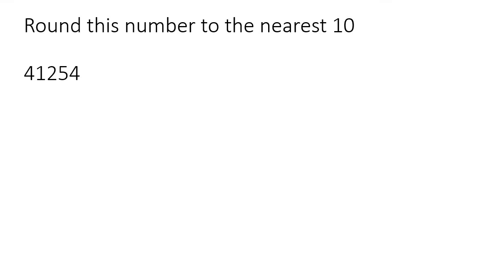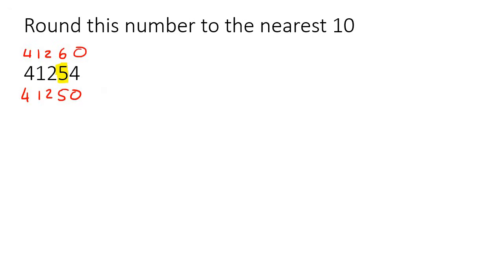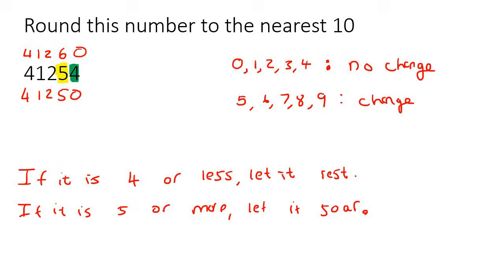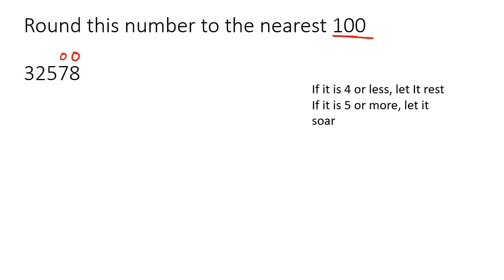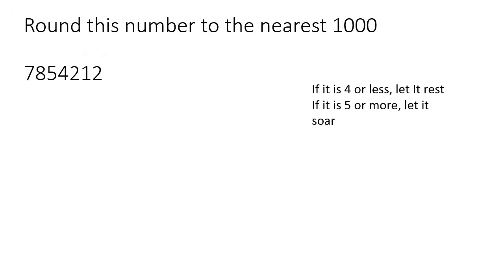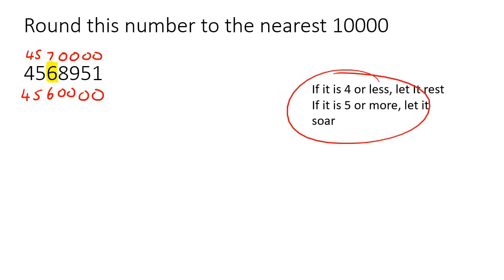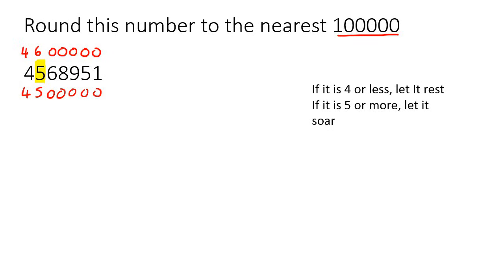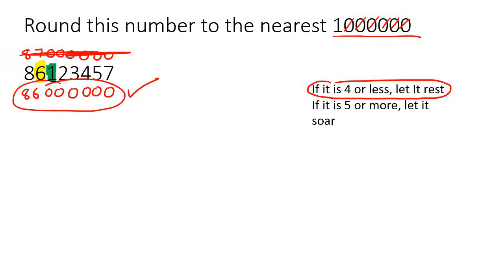Rounding Maths Lit | No decimals